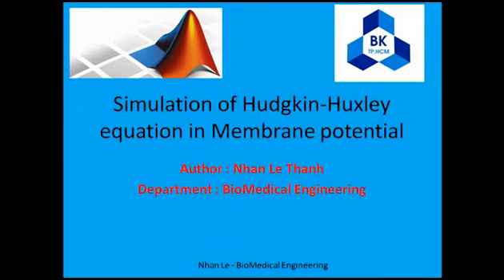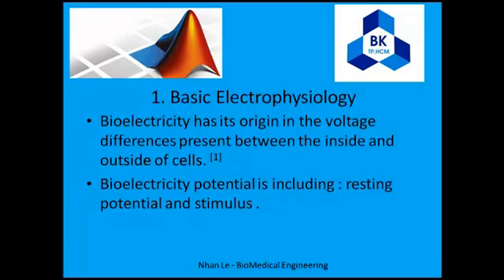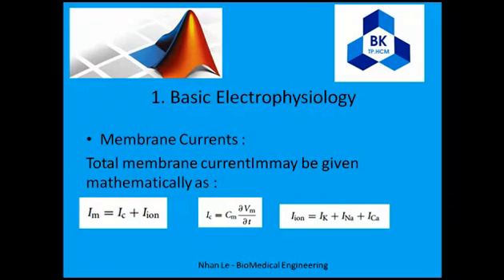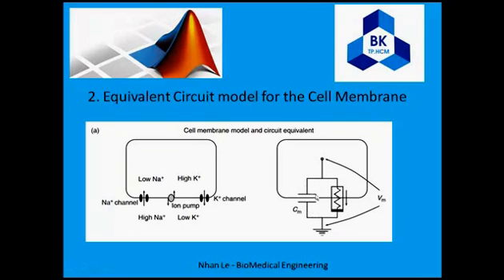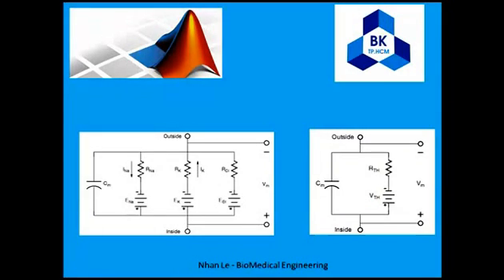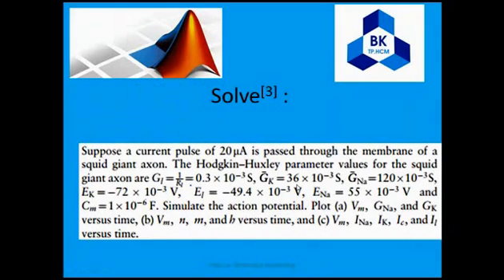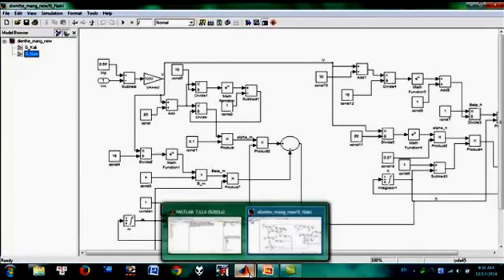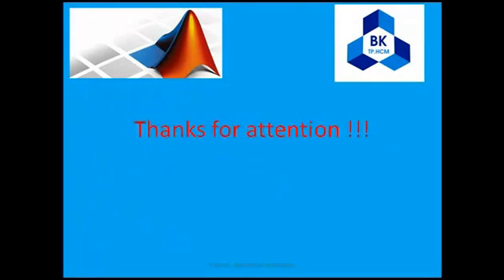Simulink Challenge 2014 - Simulation hodgkin-huxley equation .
Simulation Hodgkin-huxley equation in membrane potential